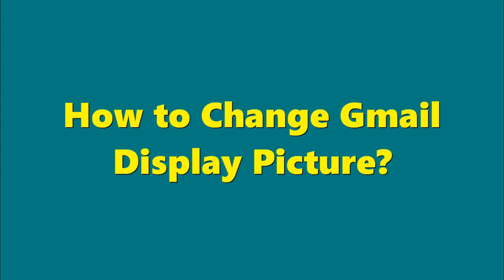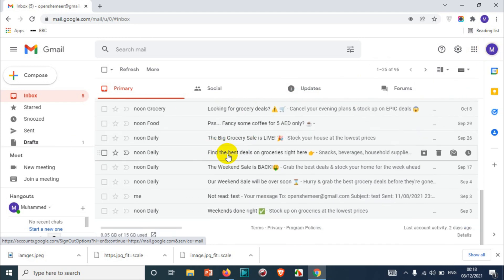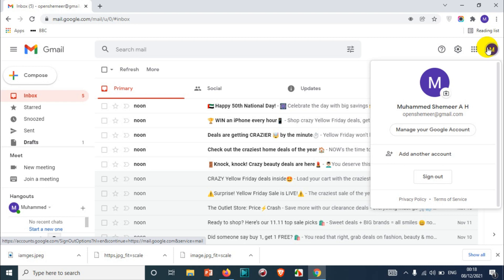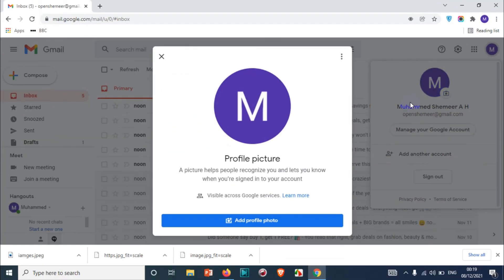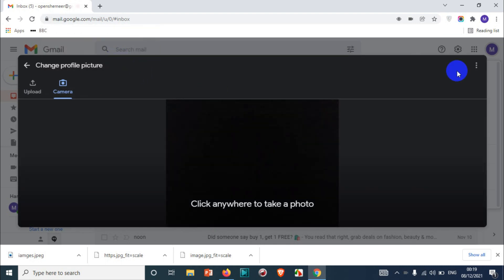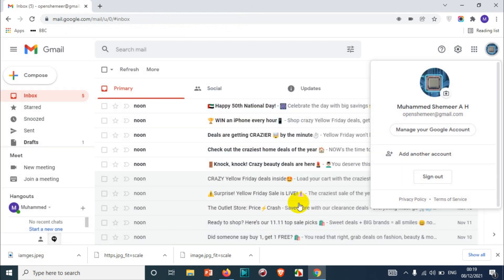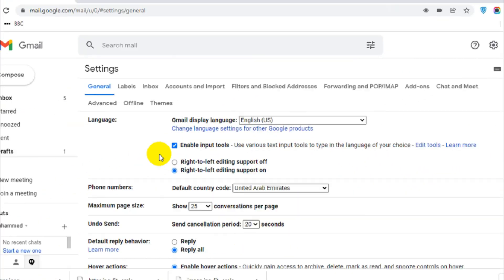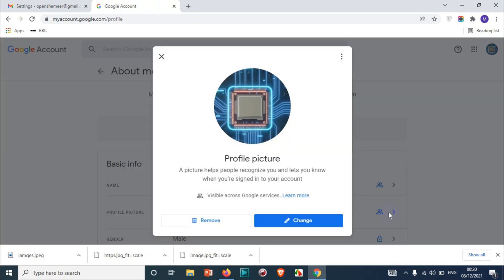Change Gmail Display Picture | Change Google Profile Picture | How to Change Gmail Profile Picture?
In this video, I am showing how to change the gmail display picture or change google display picture.

You can add profile picture using your web camera or upload a picture you have in your gallery.

Procedure to Change your picture on Gmail, Google or Any Google Products:

    On your computer, open Gmail.
    In the top right, tap your profile picture.
    Tap Manage your Google Account.
    On your Google Account page, tap "Personal info."
    Under "Profile," tap your current profile picture.
    Follow the on-screen prompts to choose or take a photo.
    Tap Set Profile Photo.

1. How do you change profile picture on Gmail?
2. Why can't I change my Gmail picture?
3. How do I change my Gmail picture on 2020?
4. How do I view my profile picture on Gmail?
5. How do I change my profile picture?
6. How do I change my default Google profile picture?
7. How do I remove my profile photo from Gmail?
8. How do I revert the Google icon?
9. How to change gmail profile picture on android
10. How to change gmail profile picture on phone
11. Change profile picture
12. You can't change the photo for this account
13. How to change google profile picture on iphone
14. How to change your profile picture on google chrome
15. How to change your profile picture on google meet
16. Gmail photos
17. Google photos
18. Google account profile picture
19. How to change your profile picture on google chrome
20. Change profile picture
21. How to change google profile picture on laptop
22. How to change profile picture on computer